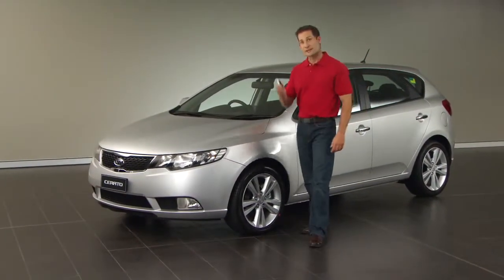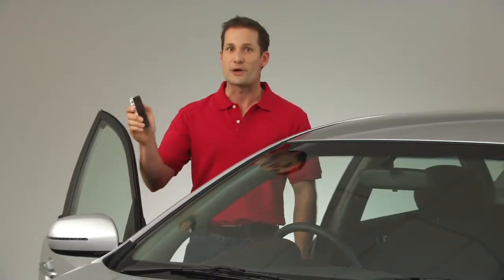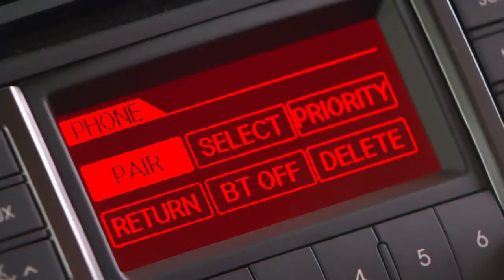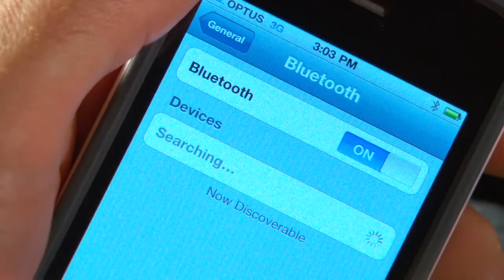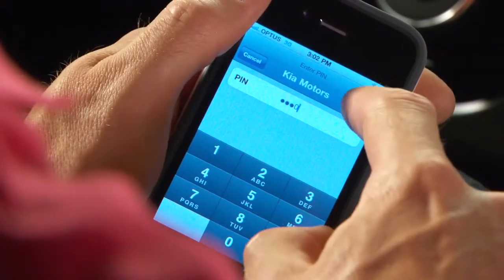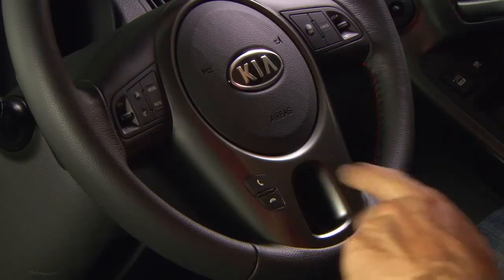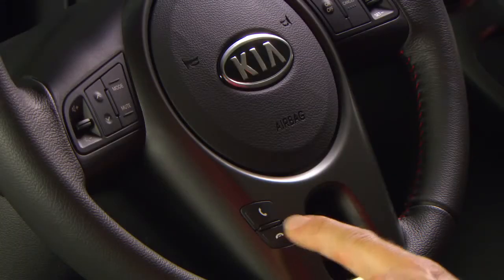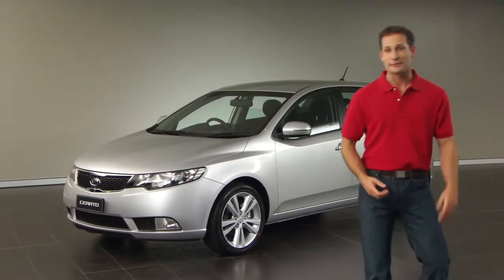Take a squizz at Kia Bluetooth Range